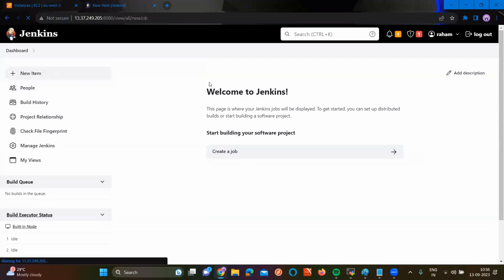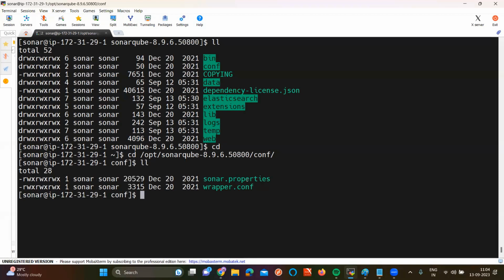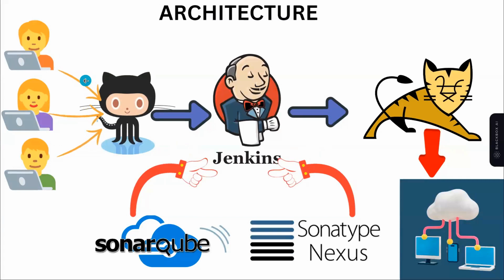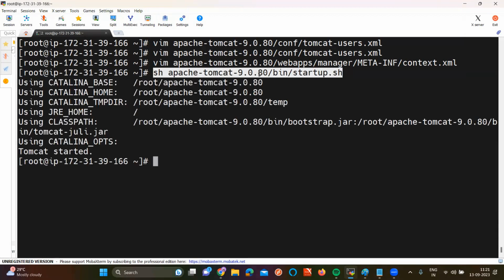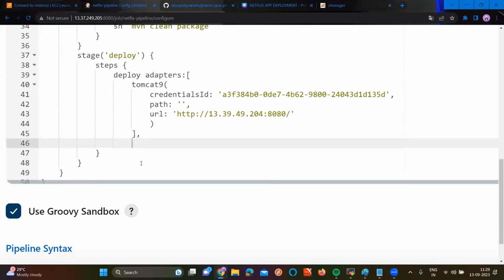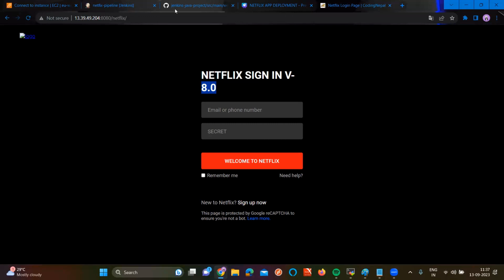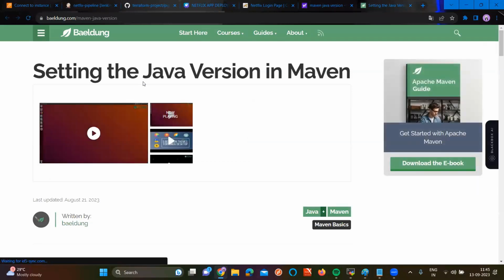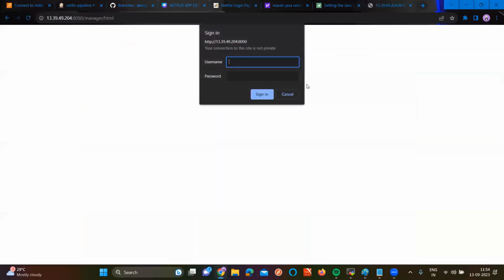20th Session - DevOps Jenkins Project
DevOps Jenkins Project